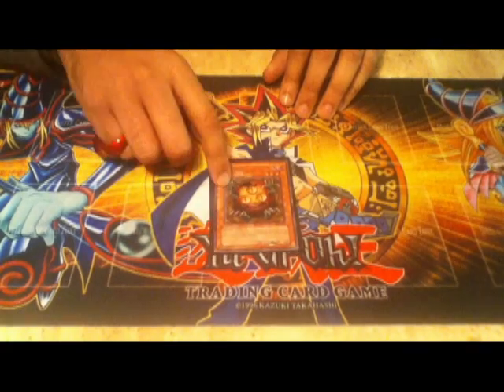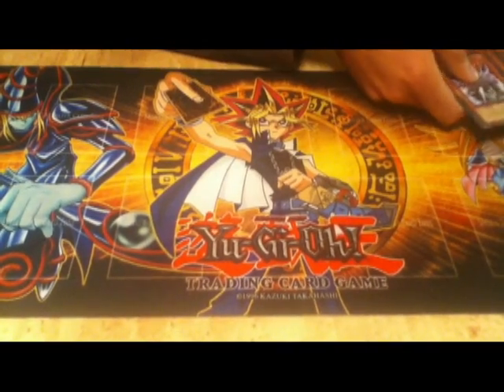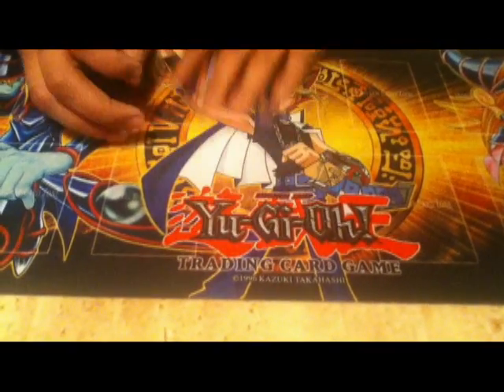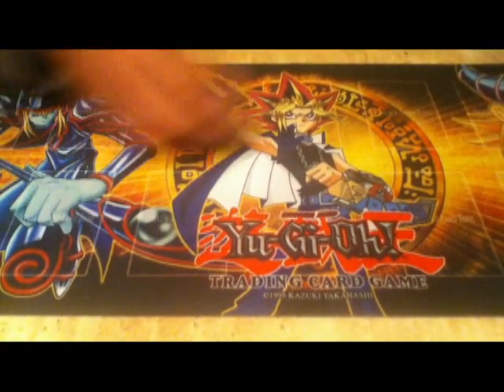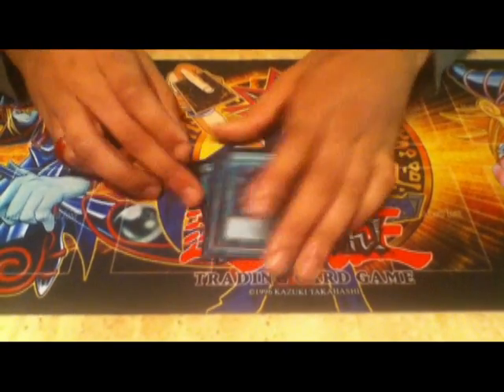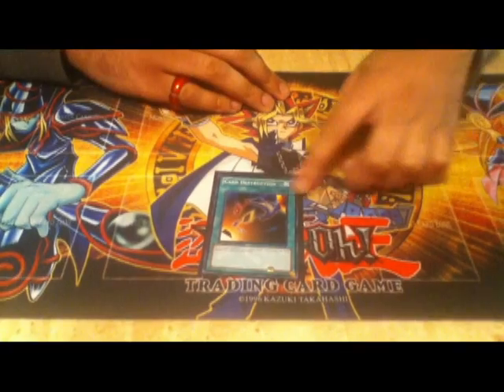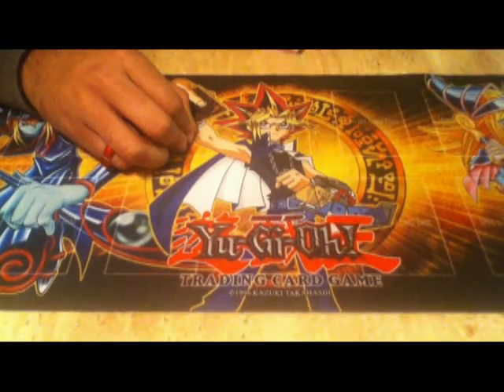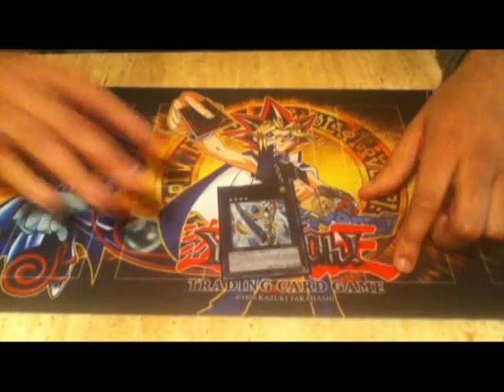Dark World Deck Profile March 2012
By HT KTSC.